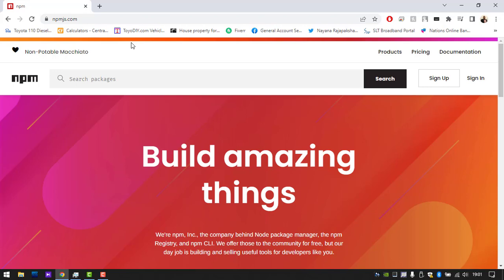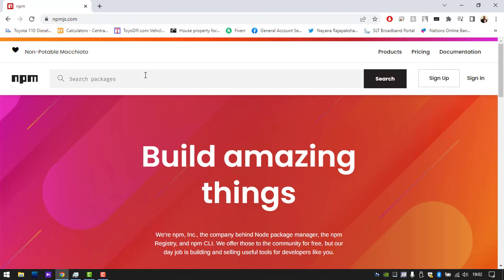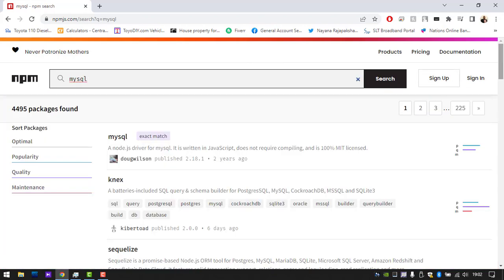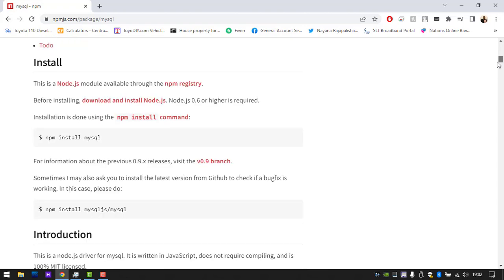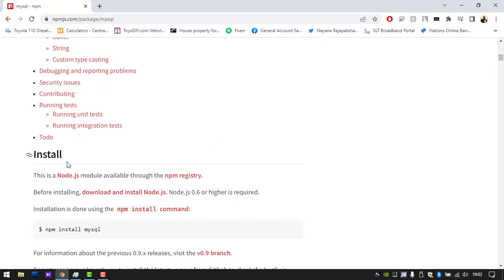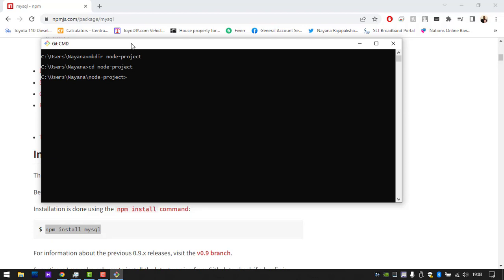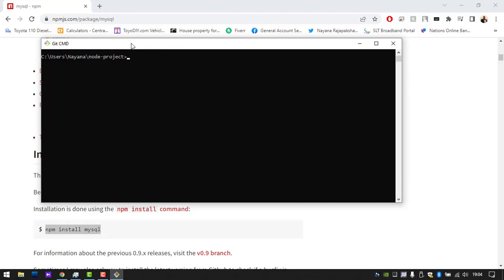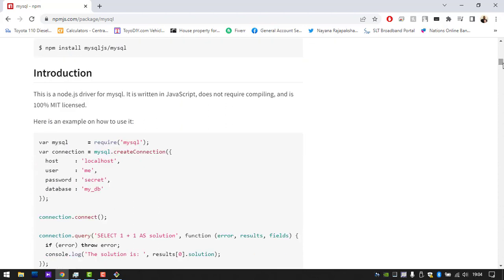NPM - Node Package Manager (How to use)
In this video, you'll learn how to use the npm (Node Package Manager) made for nodejs developers. npm is basically a collection of very useful node packages that'll make your life very easier as a node developer.

npm is simple to use.

npm install package_name